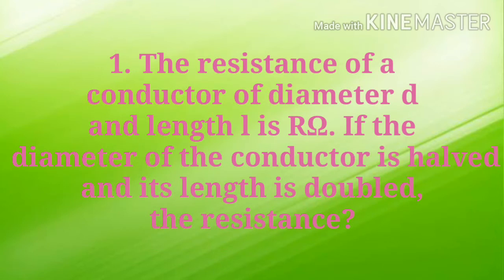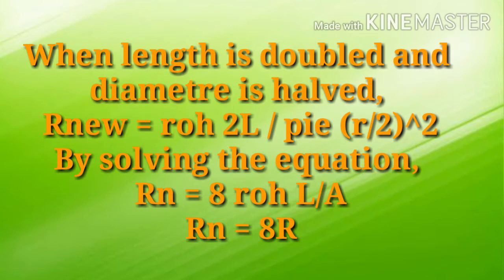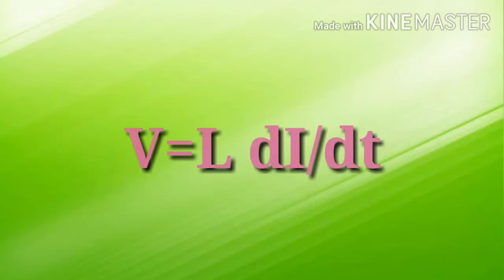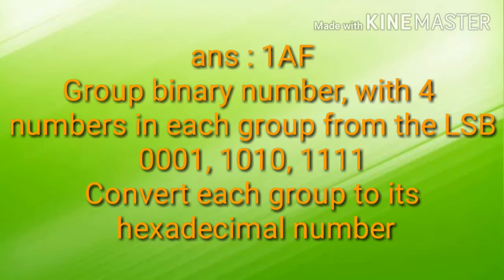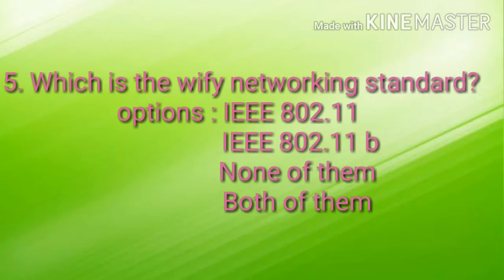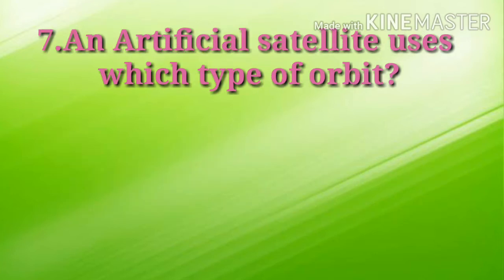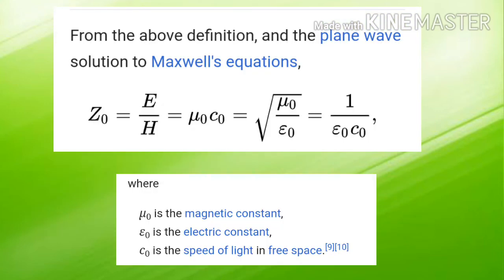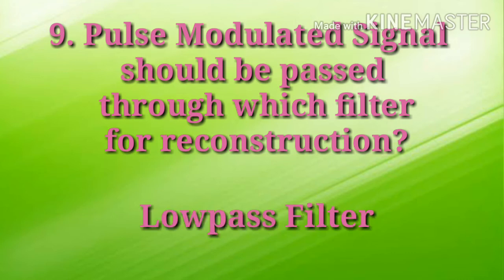Electronics Lecturer Interview Questions | Jobs in ECE Dioloma | Polytechnic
I went for an Interview at Government Polytechnic College Thrissur. Here I am discussing the questions on Electronics in the exam they put, for the interviewers.

1) Diploma lecturer recruitment
2)Diploma lecturer recruitment
3) Diploma lecturer jobs
4) Polytechnic university
5) Polytechnic university Polytechnic Courses
4) Diploma lecturer salary
5) Lecturer job interview
6) Lecturer interview questions and answers
7) Lecturer post interview
8) Electronics lecturer interview questions
9) Polytechnic lecturer recruitment 2020
10) Electronics lecturer jobs in Kerala
11) Polytechnic lecturer Electronics
12) Btech electronics and communicatiins jobs
13) btech electronics interview questions
14) technical interview for electronics and communication
15) electronics technical interview
16) electronics interview questions and answers